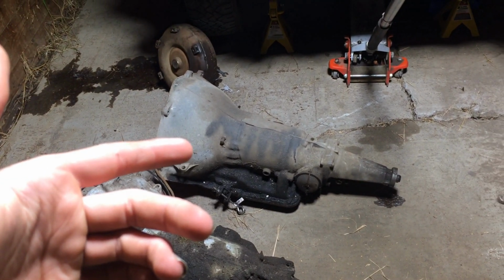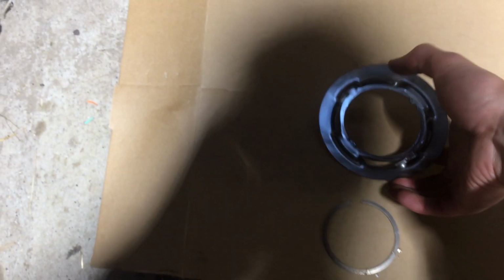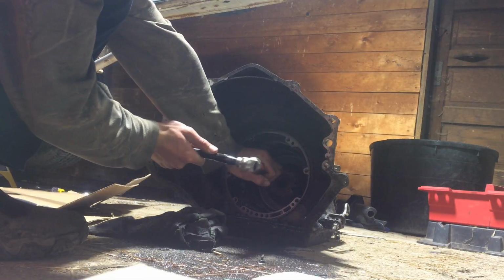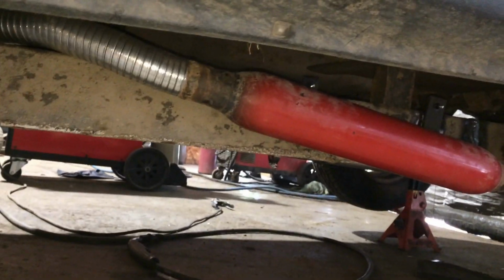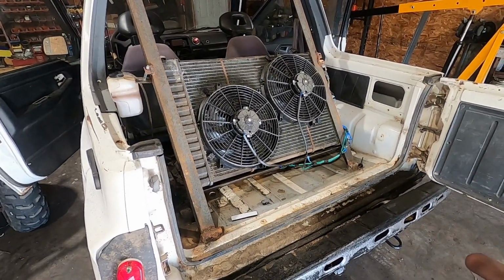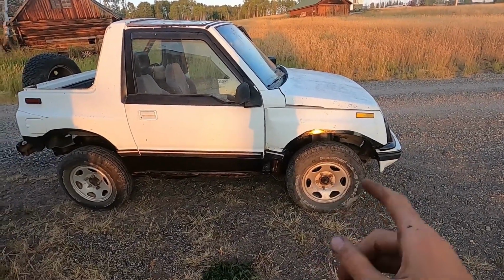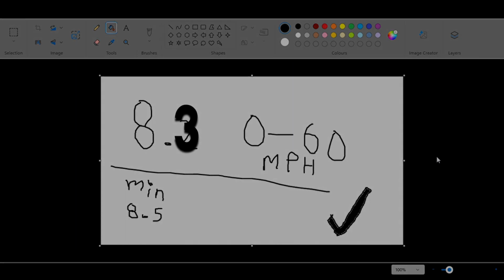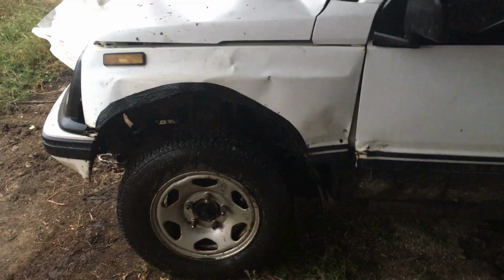My V8 Swapped Suzuki Is Finally Done!! (Pt.4)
the v8 350 chevy engine swapped Suzuki sidekick (or geo tracker) is finally at the point of being done. in this part we did a transmission "rebuild" and finished up some other little things. we then did some testing like a tire spin or 2 and a 0-60 mph test.